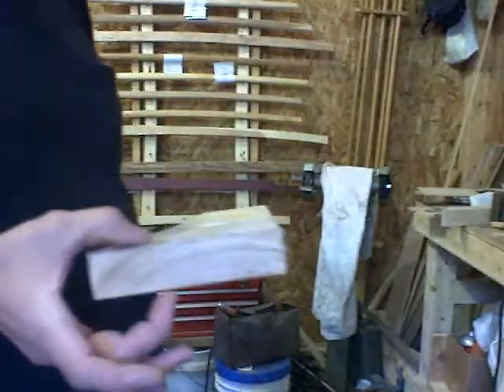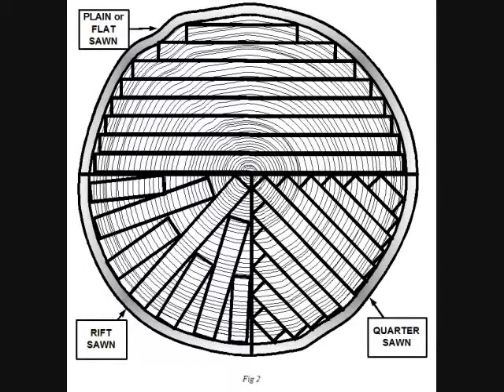Making Your Own Bokken- Grading The Blanks.wmv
Rich Myers of Enso Buki Studio Details what to look for in a grain correct piece of Impact Grade Hickory Blank for a Bokken. A and B grade blanks are shown.